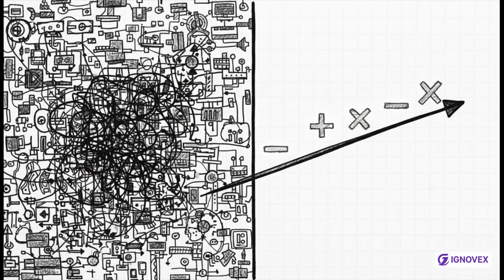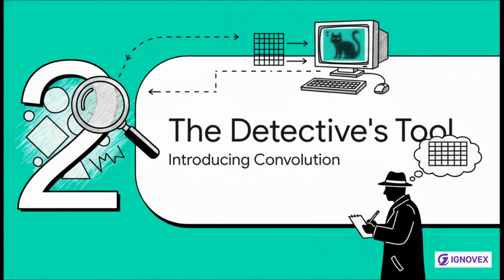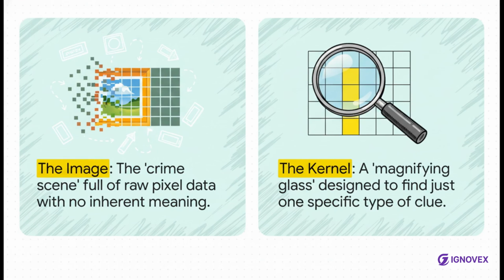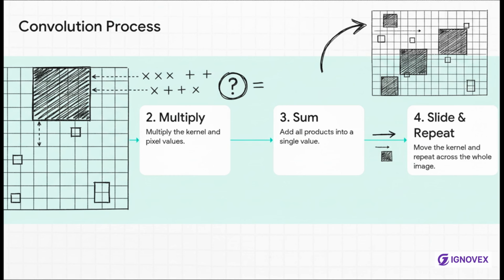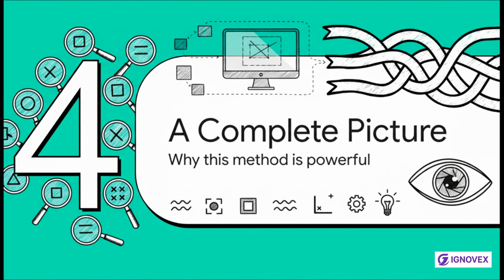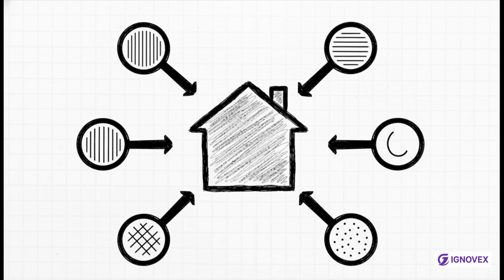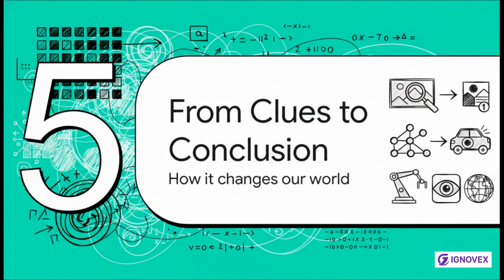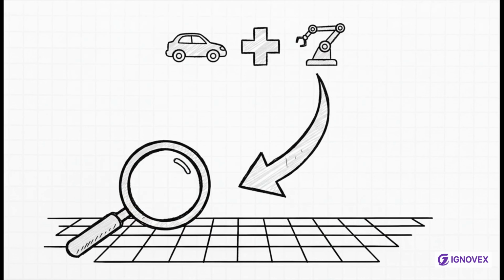What is Convolution in CNN? | Deep Learning Explained | CNN Architecture | ML | Neural Networks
Convolution Operation Explained | The Heart of CNNs

In this video, we break down the core concept behind Convolutional Neural Networks (CNNs) — the convolution operation.

You’ll learn:
• What convolution is in simple terms
• How kernels (filters) work
• Stride and padding explained
• What feature maps are
• Why convolution is powerful in deep learning
• How CNNs extract features from images
Convolution is the foundation of modern computer vision systems — from image recognition to object detection.

👉 Master this, and you understand CNNs